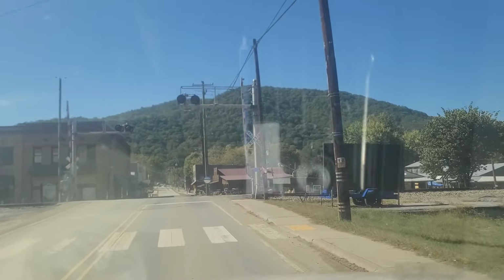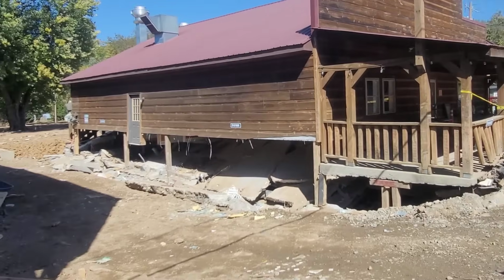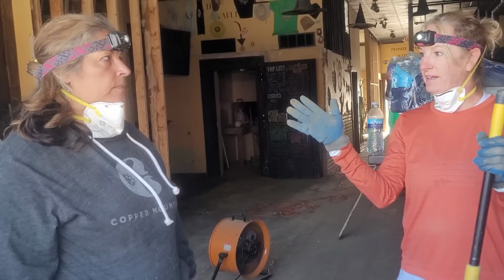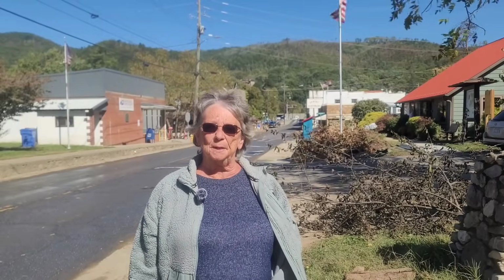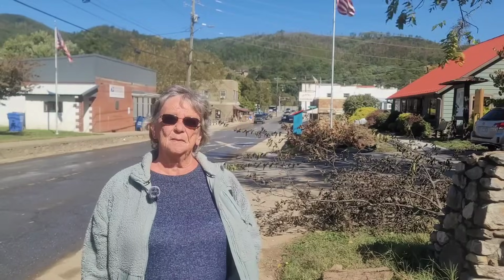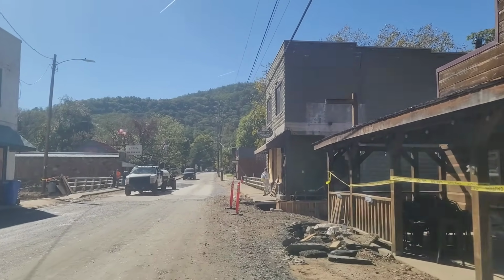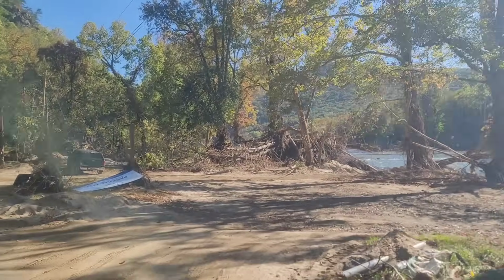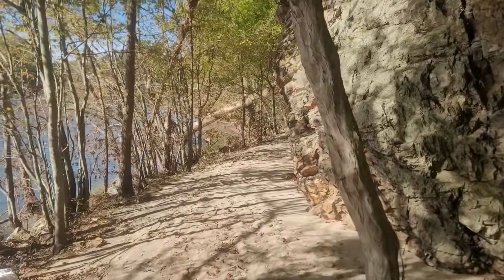Hot Springs: Rebuilding After Hurricane Hellene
Though the Appalachian Trail town of Hot Springs was devastated by Hurricane Hellene, its people are determined to come back better than ever. Rebuilding to businesses in Hot Springs is well under way and many are vowing to be ready for Appalachian Trail thru hikers and all hikers when they come to town.

Super thanks link located under the video

00:01 Intro
01:10 Entry into Hot Springs
02:10 Hot Springs downtown damage walk though
05:15 Interview with local business damaged by Helene Vinyl Pie Pizza
10:20 Interview with Mayor of Hot Springs Mayor about damage and returning
10:45 LMNT drink mix free offer from me personally
12:07  Interview with Mayor of Hot Springs Mayor about damage and returning con.
17:19 2025 Appalachian trail thru hikers lodging in Hot Springs
19:43 Appalachian trail conditions at Hot Springs.

EQUIPMENT USED ON MY HIKES AND VIDEOS

Pack cover
Sleep System
Summer Sleeping bag summer
EE Quilt ( winter )
Sleeping Pad
Bag liner
Ultra light pillow
Rain gear
Rain Pants Zpacks
Base layers
Patagonia bottom capilene mid weight
Top Patagonia capilene mid weight
Cooking System
Cooking pot
Water Filtration
Dirty water Bag
2 L Hose Kit
Misc.
Z seat
Camp Shoes
Down Hoodie Puffer
Trekking Poles Aluminum
Trekking poles Carbon Fiber
Electronics
Battery Bank
Video Equipment
Mini SmartMic
Wireless Mikes

TRAIL INFO
Shuttles list for trail